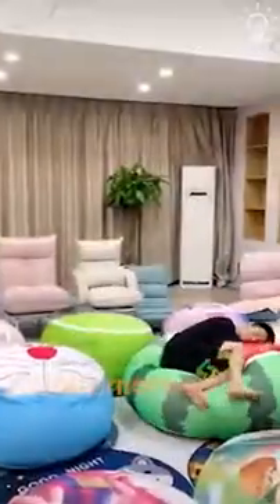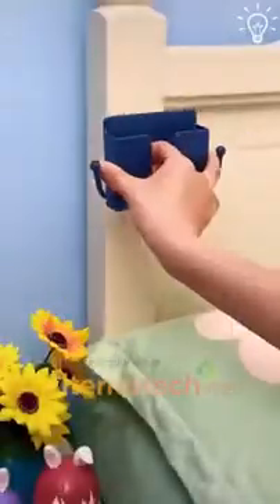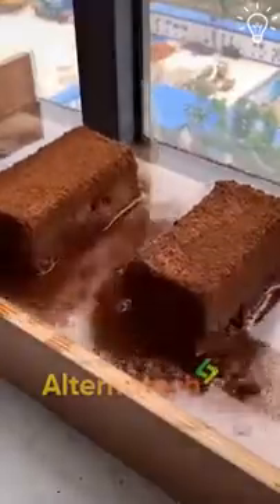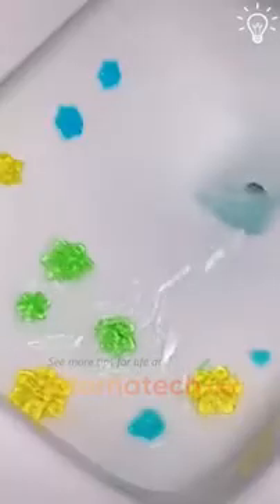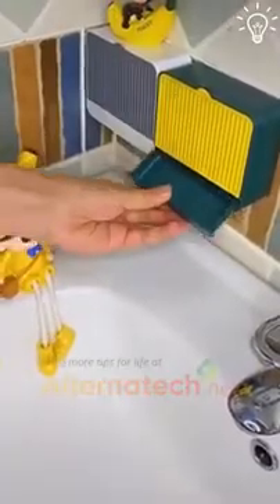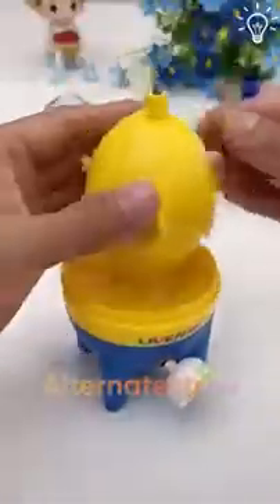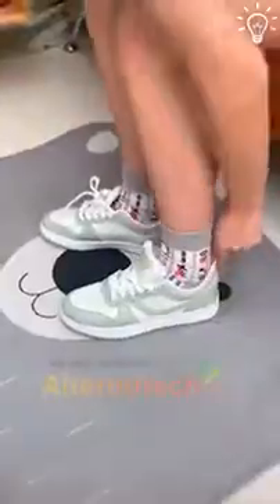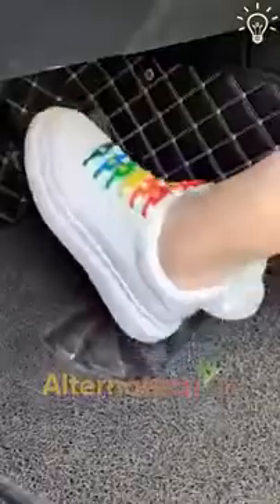These cool products will make your day